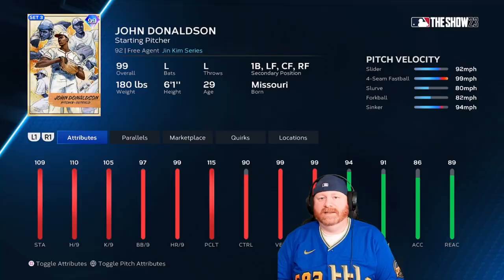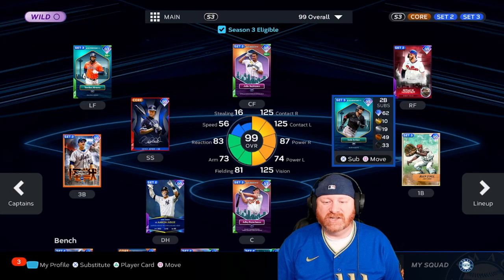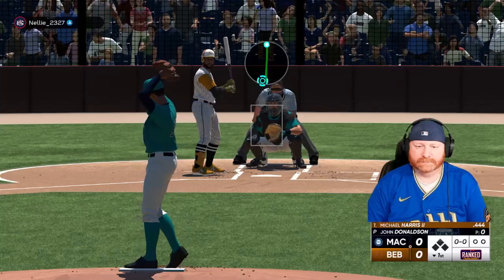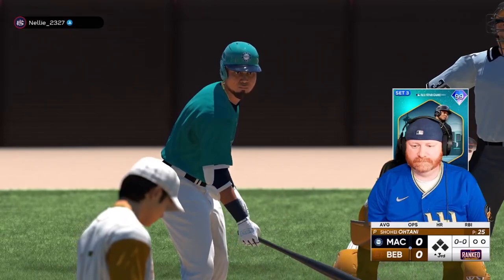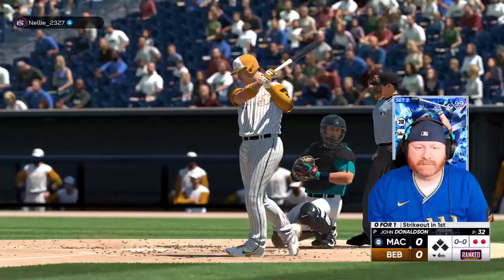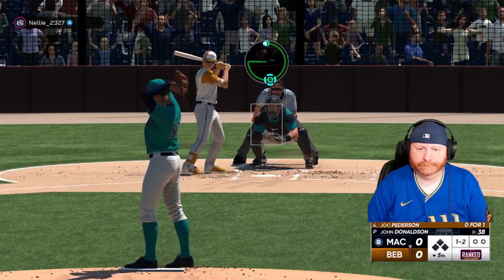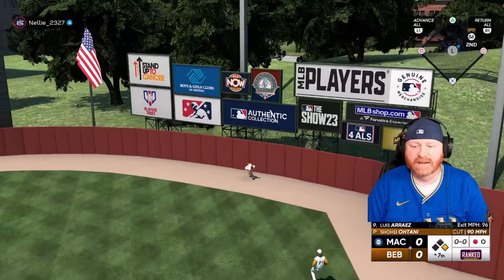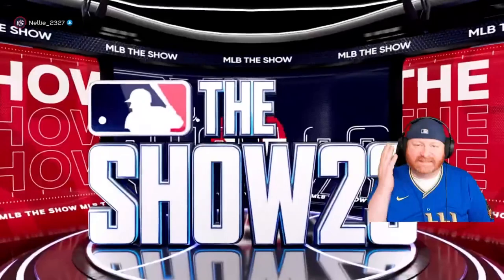John Donaldson fires a gem in his debut!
The 99 overall Jin Kim Series John Donaldson card pays tribute to the Negro Leagues star who was a two-way player. In MLB The Show 23, Donaldson is a primary pitcher who can also play first base or any of the three outfield positions. After we obtained his card from the Season 3 XP Reward path, we took him into Ranked Seasons and pitched a gem!